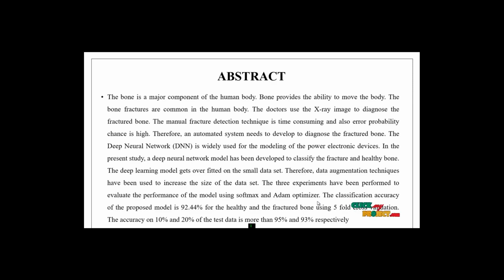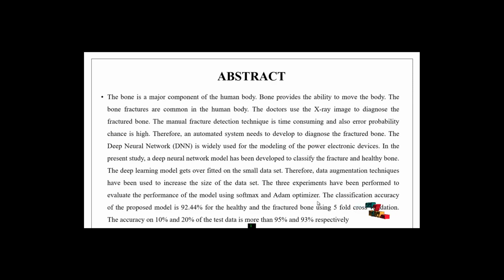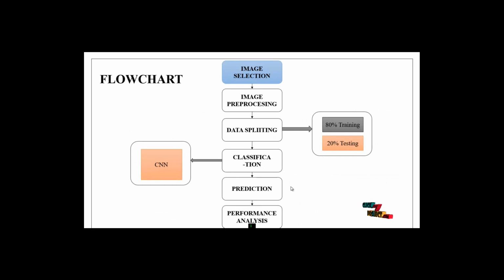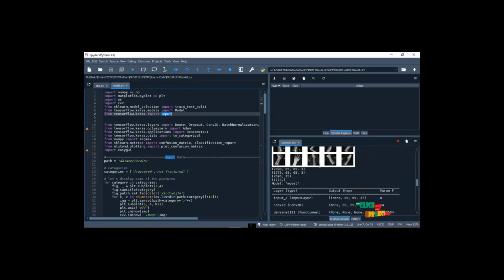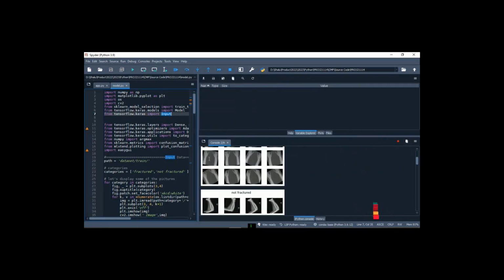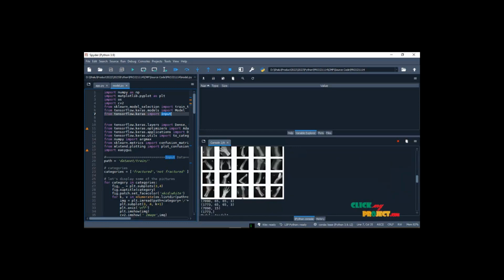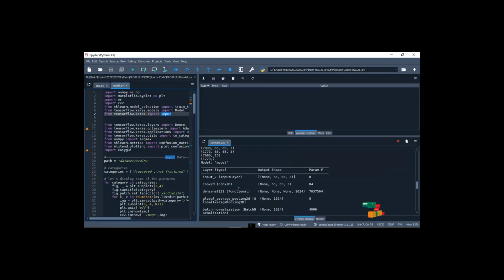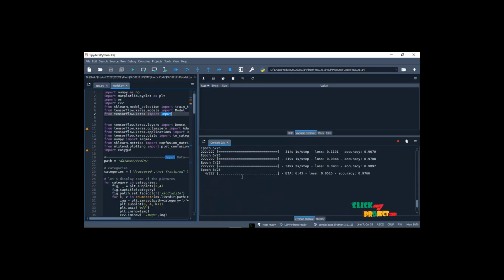Python Image Processing - Bone Fracture Detection and Classification - ClickMyProject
The bone is a major component of the human body. Bone provides the ability to move the body. The bone fractures are common in the human body. The doctors use the X-ray image to diagnose the fractured bone. The manual fracture detection technique is time consuming and also error probability chance is high. Therefore, an automated system needs to develop to diagnose the fractured bone. The Deep Neural Network (DNN) is widely used for the modeling of the power electronic devices. In the present study, a deep neural network model has been developed to classify the fracture and healthy bone. The deep learning model gets over fitted on the small data set. Therefore, data augmentation techniques have been used to increase the size of the data set. The three experiments have been performed to evaluate the performance of the model using softmax and Adam optimizer. The classification accuracy of the proposed model is 92.44% for the healthy and the fractured bone using 5 fold cross validation. The accuracy on 10% and 20% of the test data is more than 95% and 93% respectively

Including Packages
* Base Paper
* Complete Source Code
* Complete Documentation
* Complete Presentation Slides
* Flow Diagram
* Database File
* Screenshots
* Execution Procedure
* Readme File
* Addons
* Video Tutorials
* Supporting Softwares

Specialization
* 24/7 Support
* Ticketing System
* Voice Conference
* Video On Demand *
* Remote Connectivity *
* Code Customization **
* Document Customization **